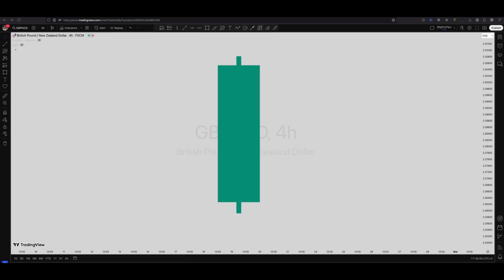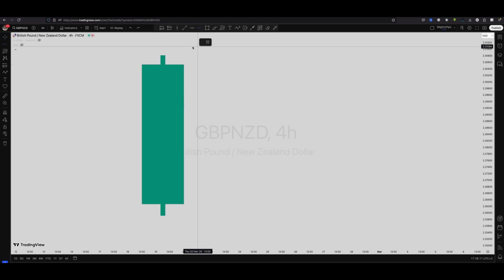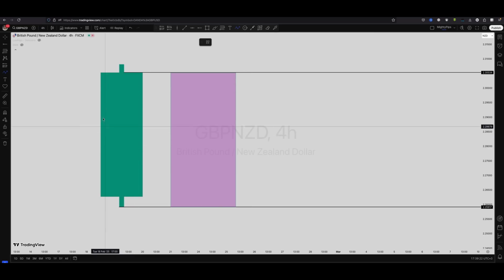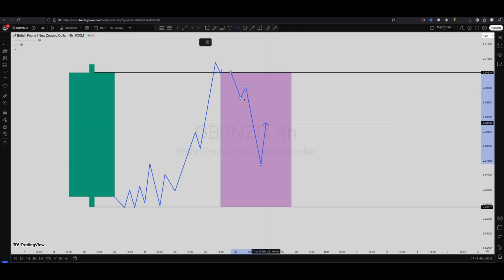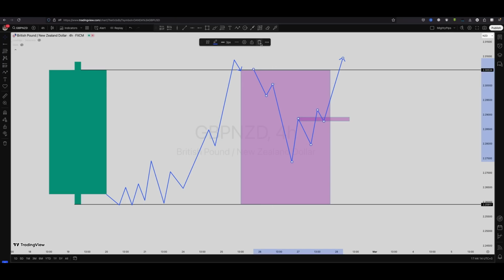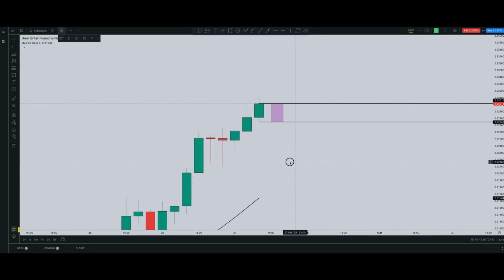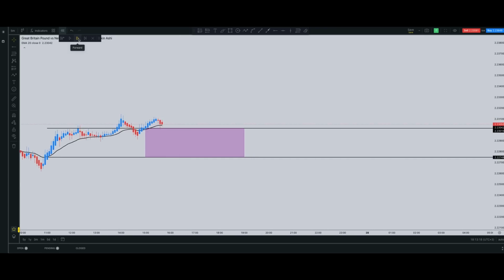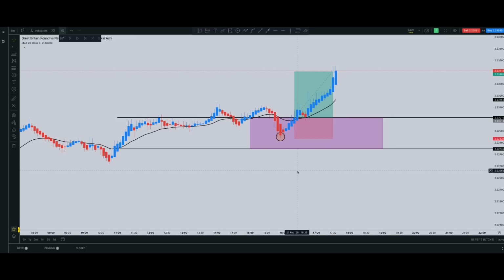The ONLY One Candlestick Strategy Guide You'll EVER NEED